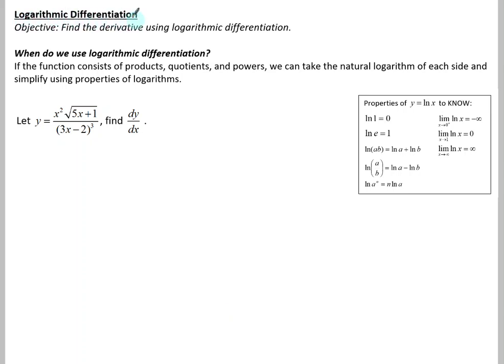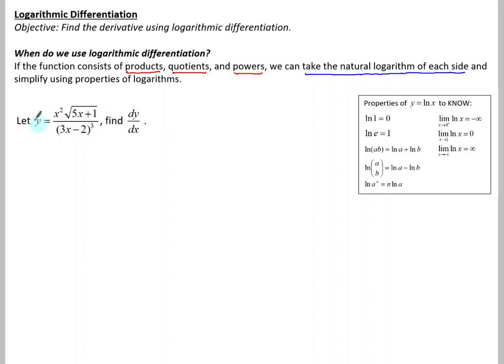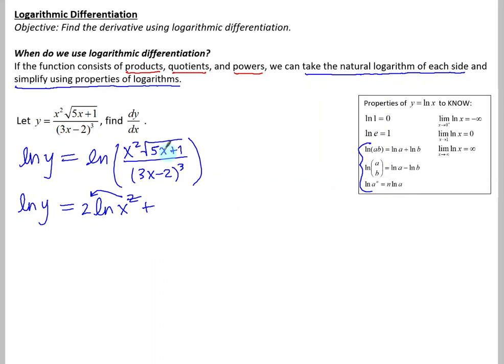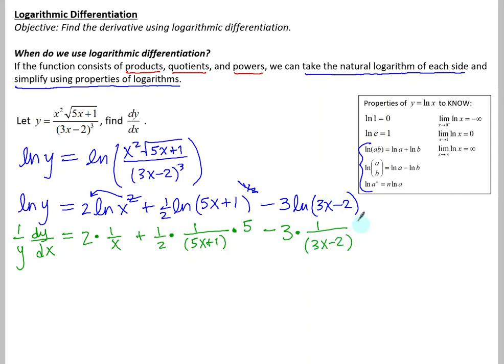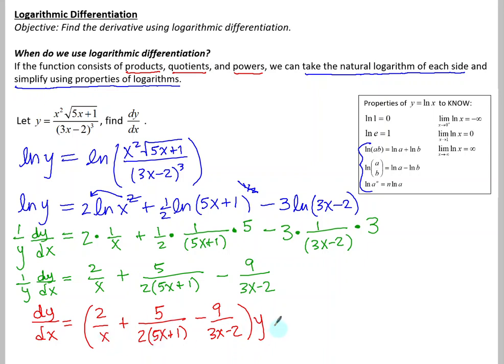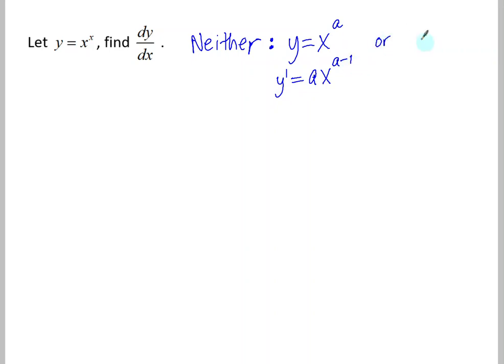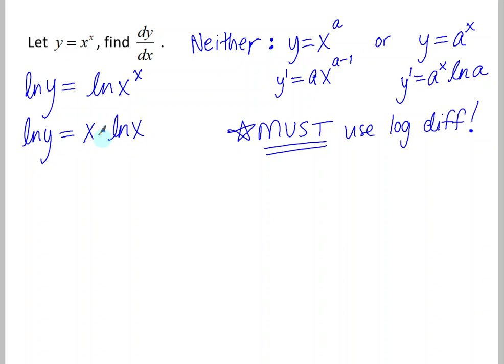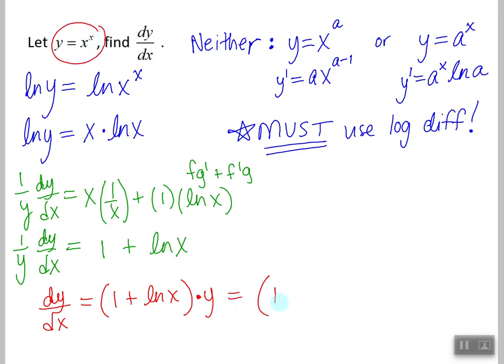3.4b notes Logarithmic Differentiation